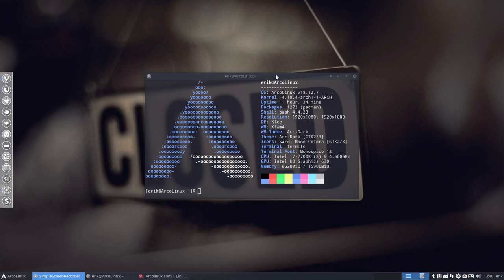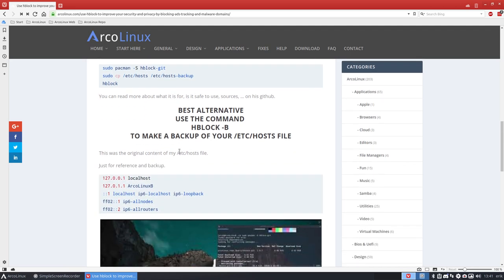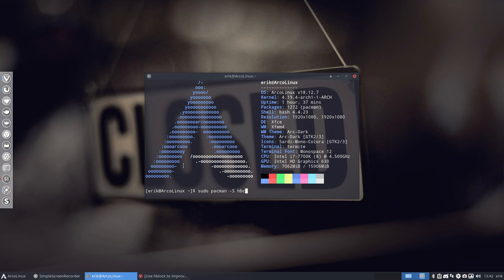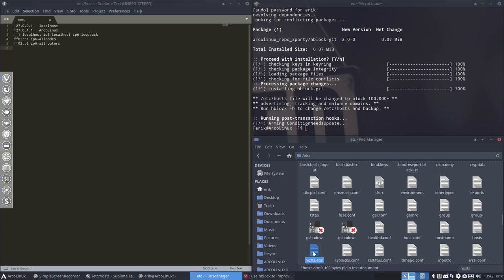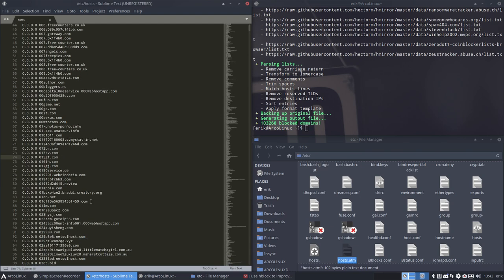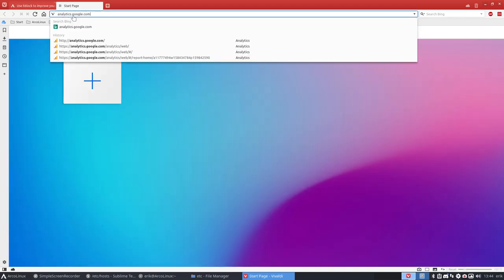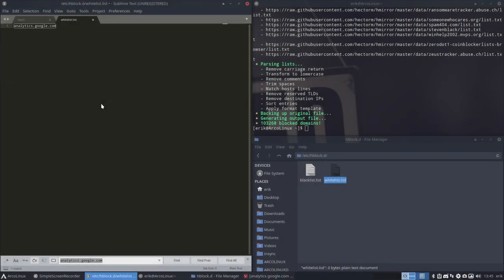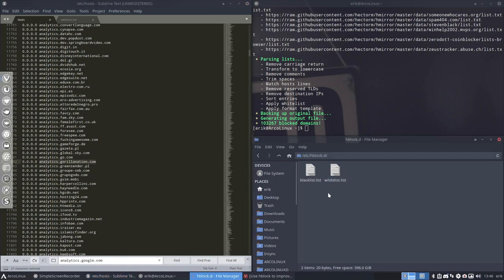ArcoLinux : 691 use the whitelist and blacklist of hblock 2.0